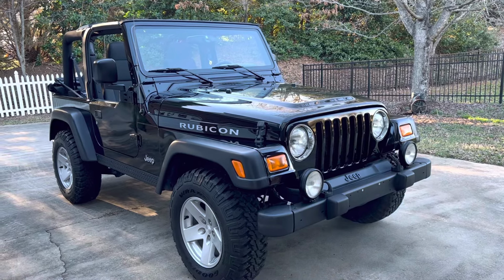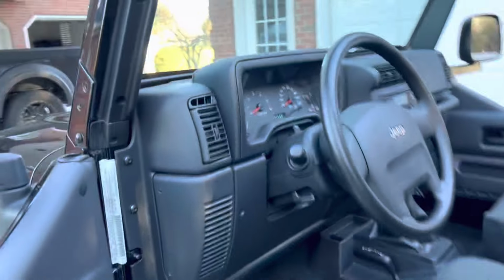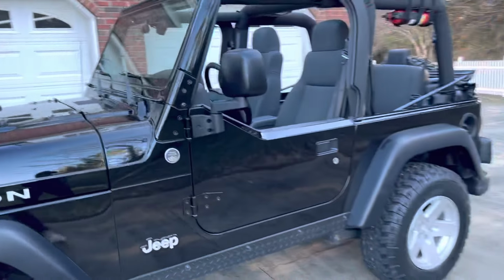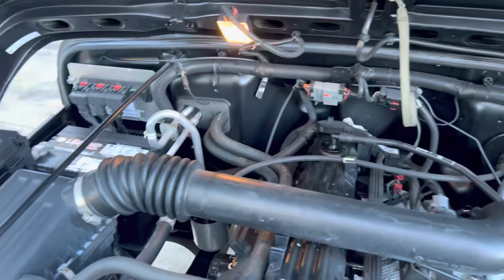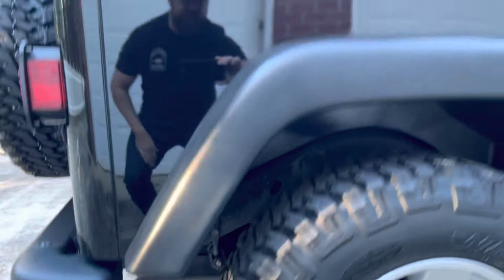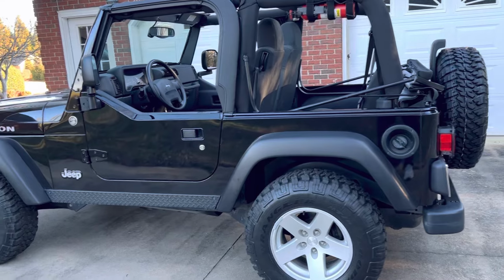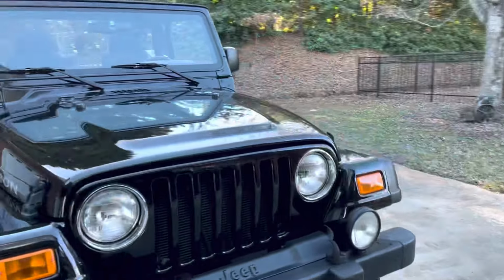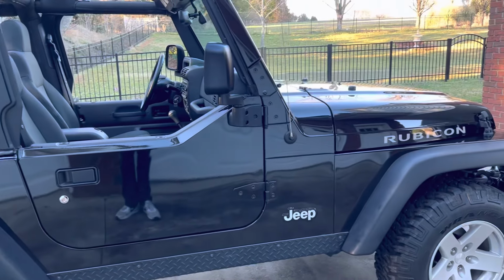2006 Jeep TJ Rubicon, 4K miles untouched.